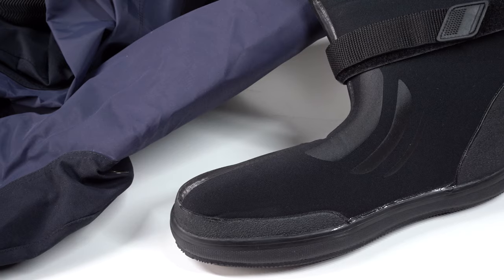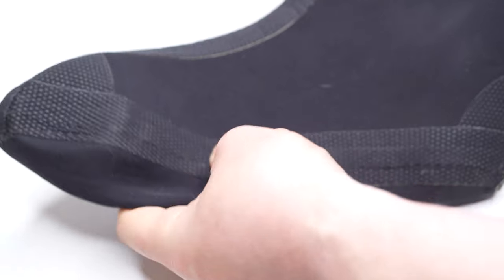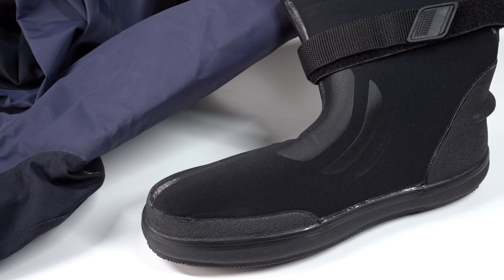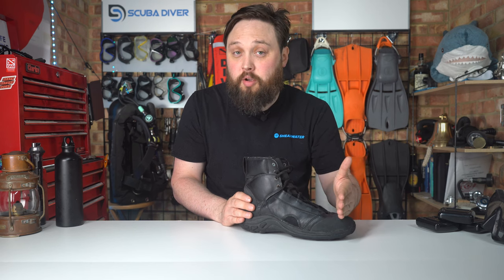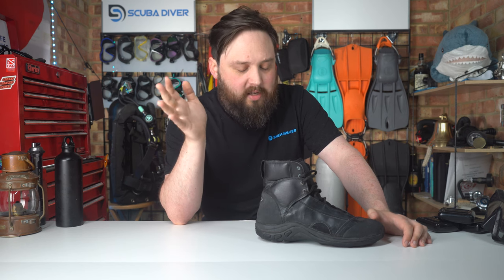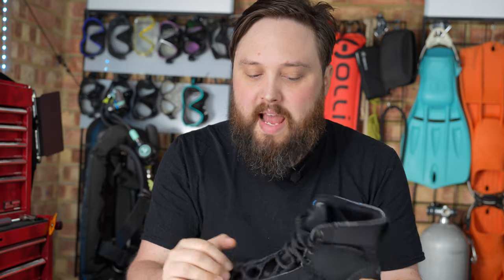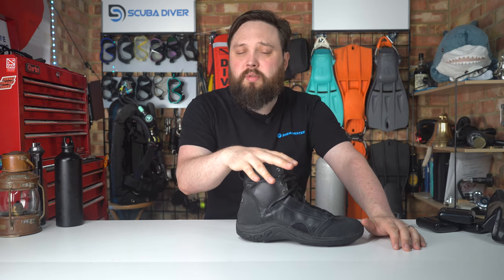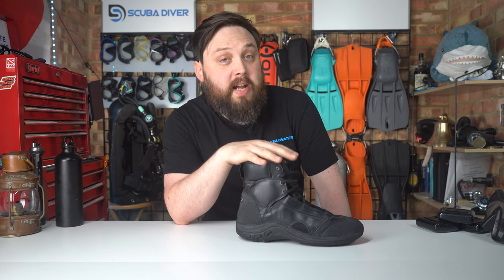Drysuit Boots or Socks?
Hi Mark
I wonder what would you recommend, I'm looking for a drysuit. But I'm not sure if I should choose them with socks or boots.
Thanks, greetings from Switzerland
Ben

LINKS

OUR WEBSITES

00:00 Introduction
00:37 Question
00:51 Drysuit Boots or Socks? We partner with and for all your gear essentials. Consider using the affiliate link above to support the channel. The information in this video is not intended nor implied to be a substitute for professional SCUBA Training. All content, including text, graphics, images, and information, contained in this video is for general information purposes only and does not replace training from a qualified Dive Instructor.